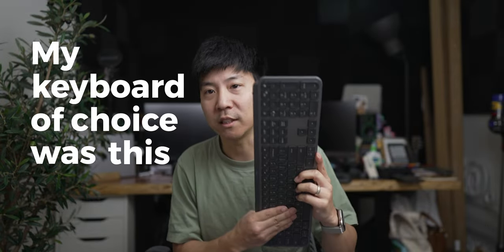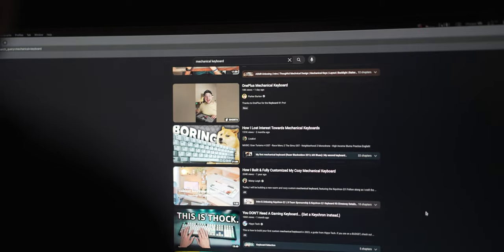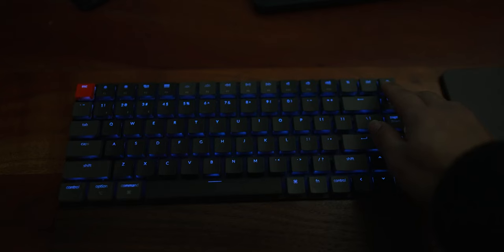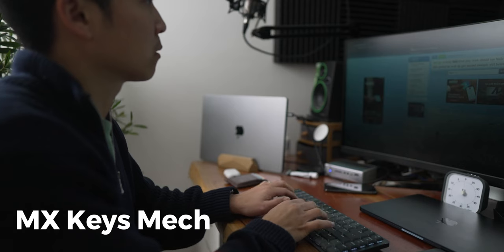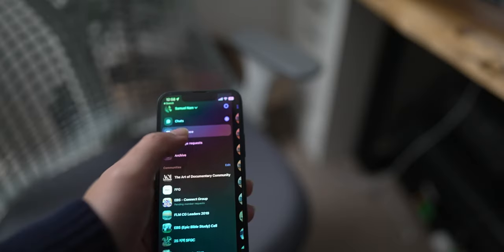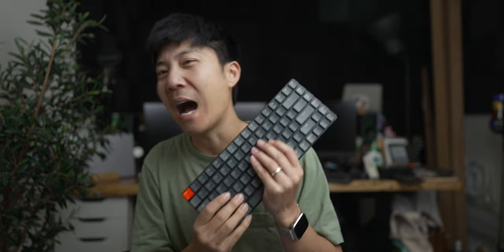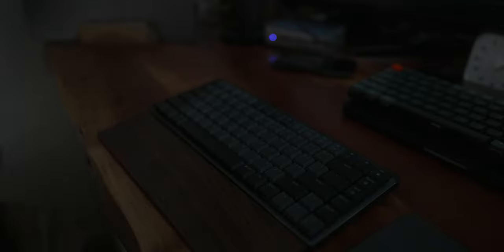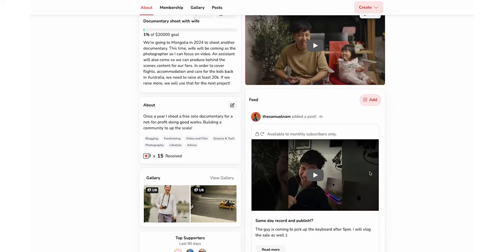Keychron K3.. I sold it for MX Keys Mechanical instead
After 3 months of trying, I just couldn't keep using this Keychron as a productivity tool.

Support us to go Full-Time YouTube and become nomad content creators to produce more docos for charities and organisations in need.